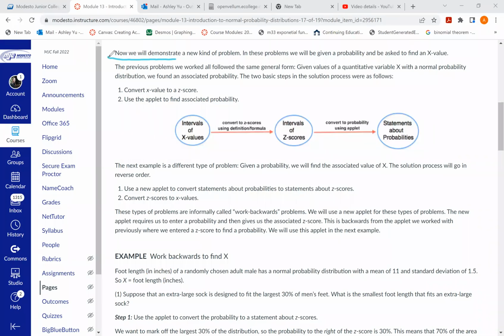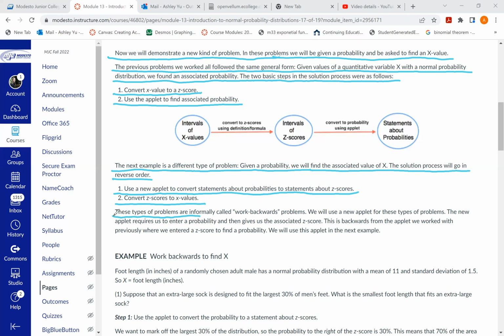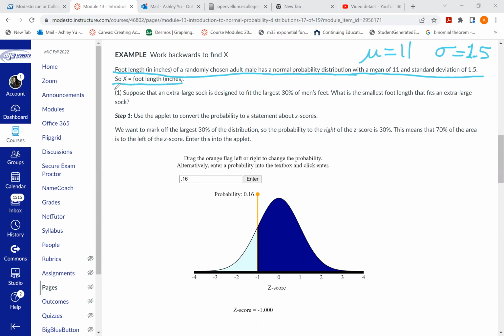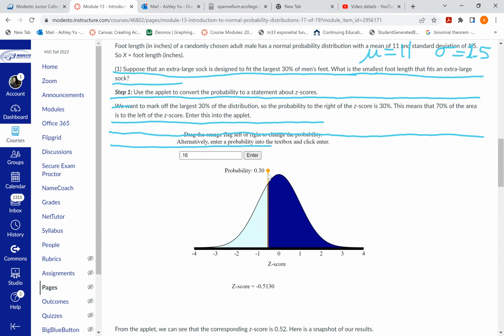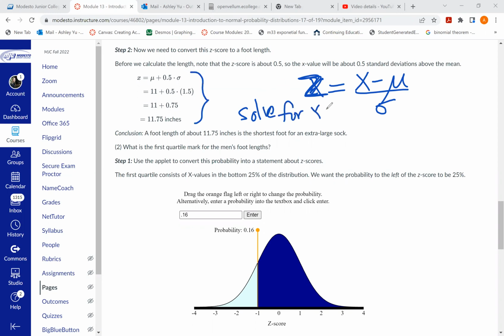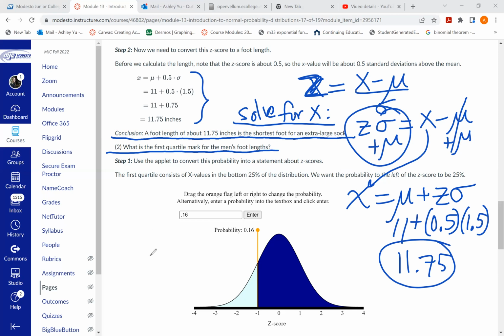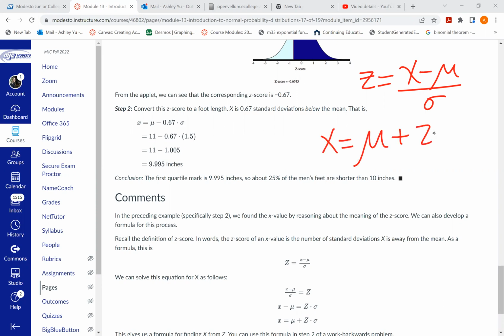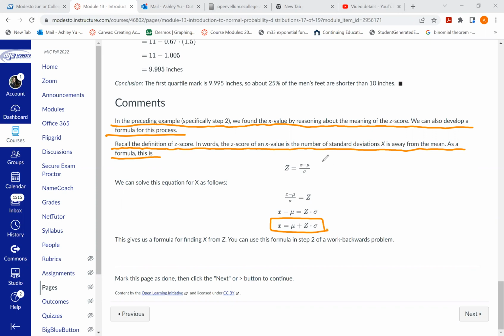Module 13 17 of 19